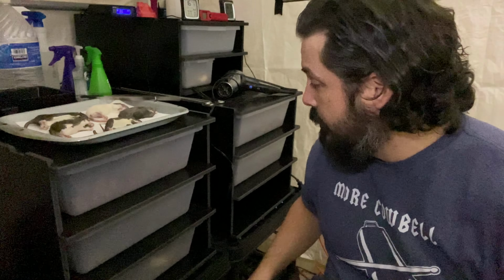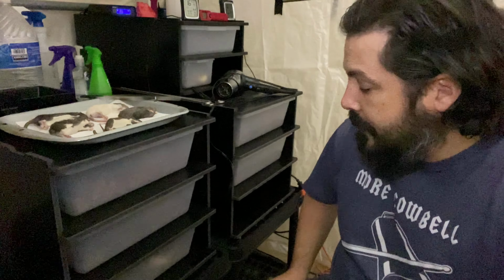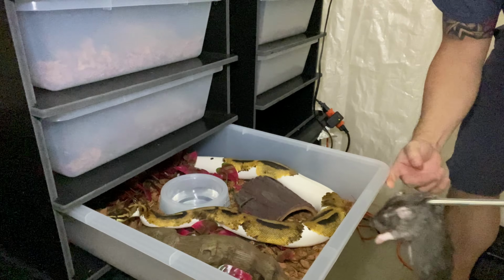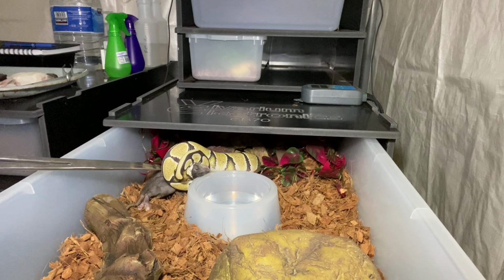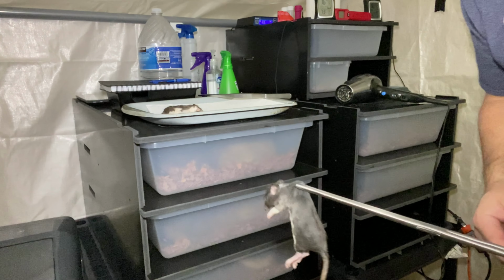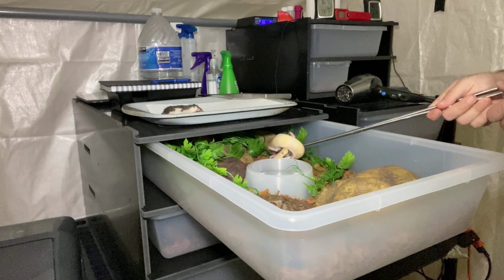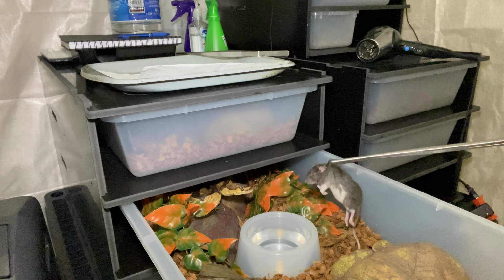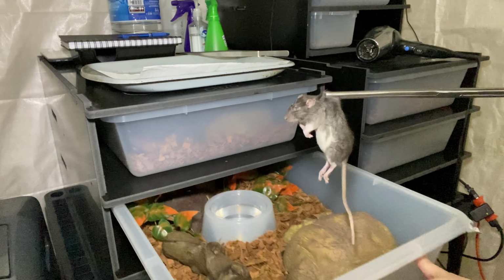BALL PYTHON FEEDING VIDEO: Feeding you snakes in a new environment!!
In this video we take a look at feeding our snakes in the temporary reptile room set up.  Moving can we extremely stressful for your animals.  Continuing to feed ensures that they are settling in well!